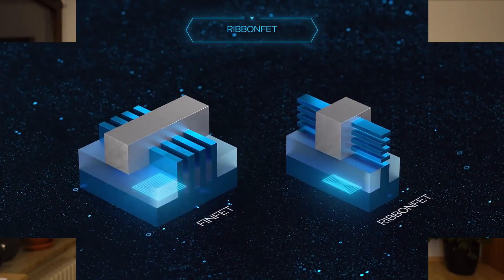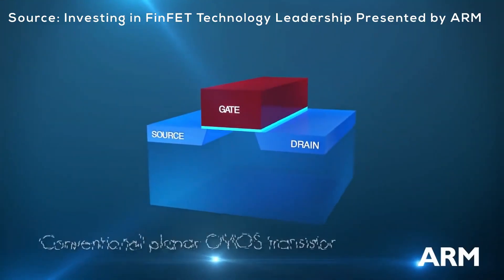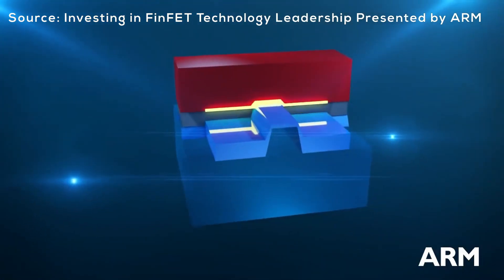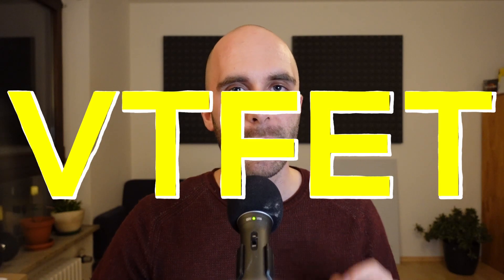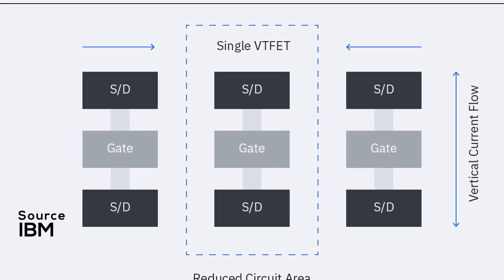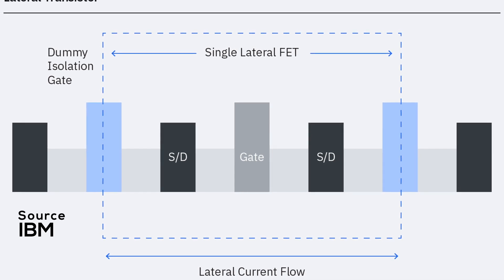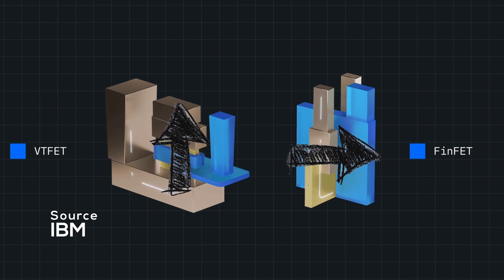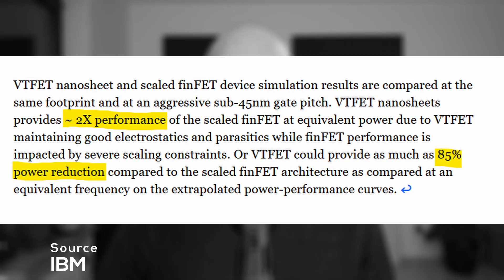IBM VTFET: Vertical Transistors of the Future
IBM and Samsung just announced VTFET: Vertical Transport Field Effect Transistors. In this video I will first give a brief introduction over the recent transistor history, from planar FETs to FinFETs and RibbonFETs and then explain why a vertical approach to transistor design solves many of today limitations in semiconductor fabrication.

0:00 Intro
0:43 Overview of current transistors
2:21 VTFET vs FinFET
5:18 When will VTFETs become reality?